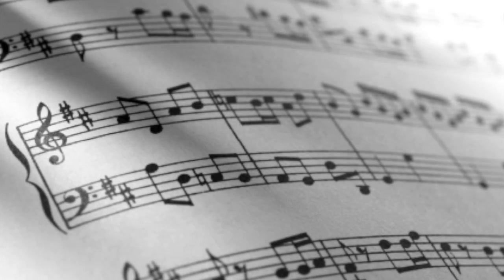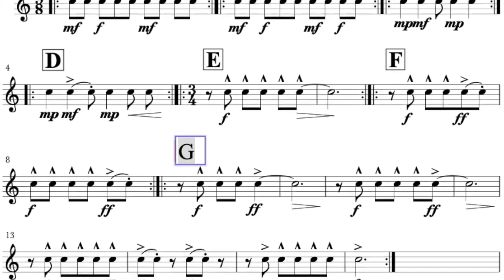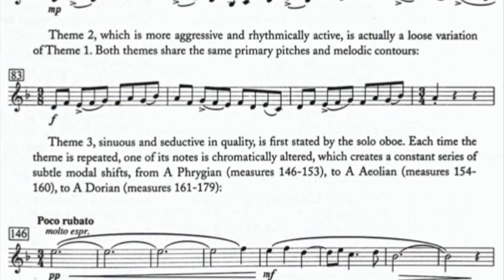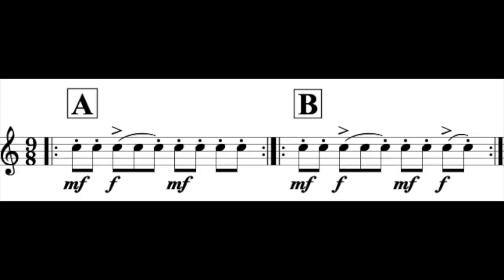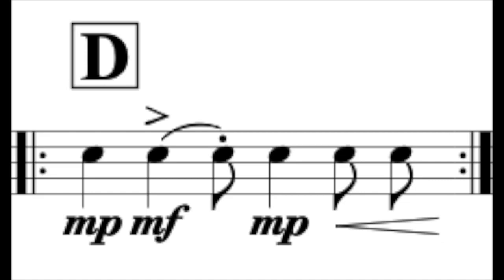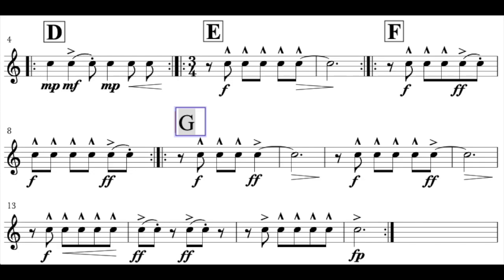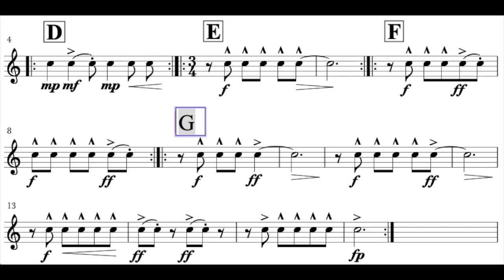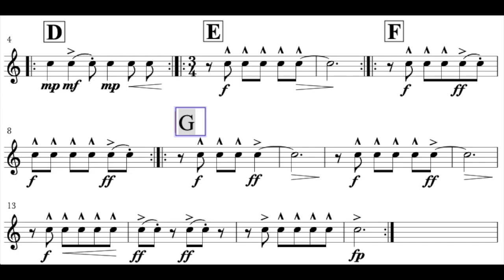OFHS Symphonic Band Day 1 and 2